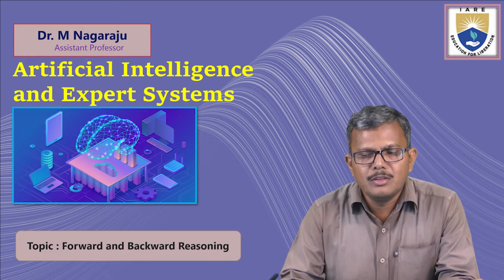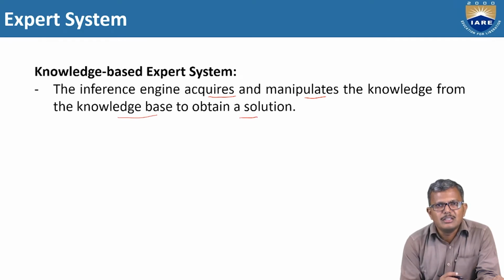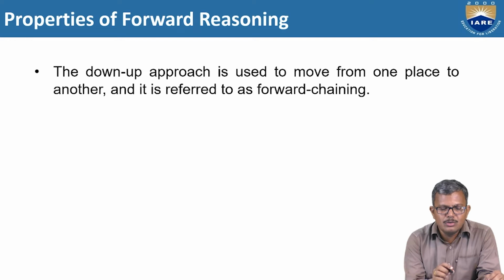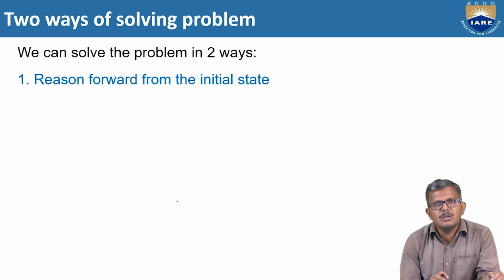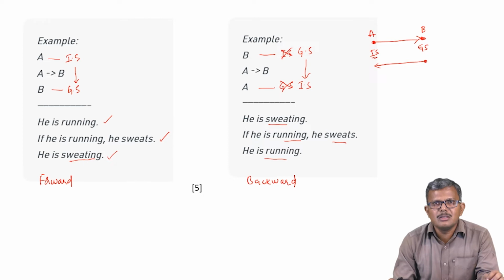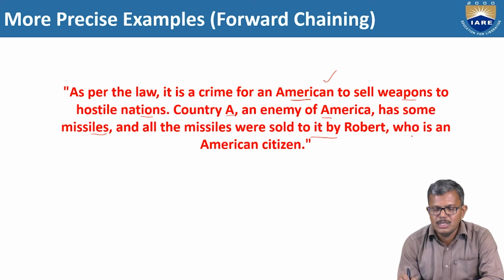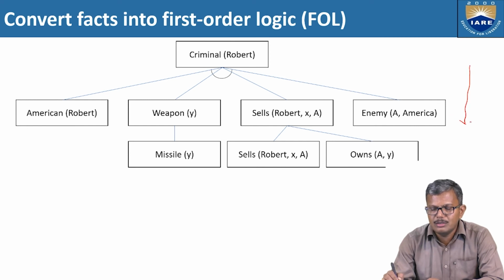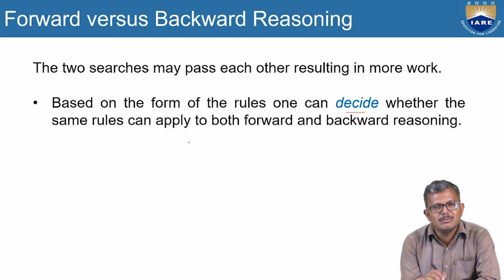Forward and Backward Reasoning by Dr. M Nagaraju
Forward and Backward Reasoning by Dr. M Nagaraju | IARE

Telangana, India.